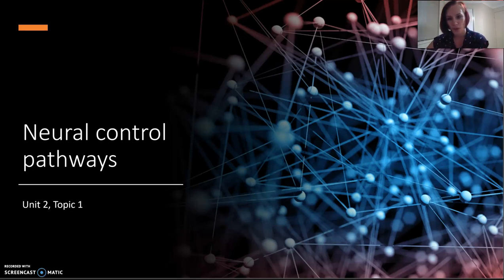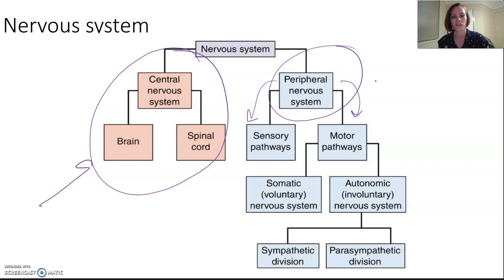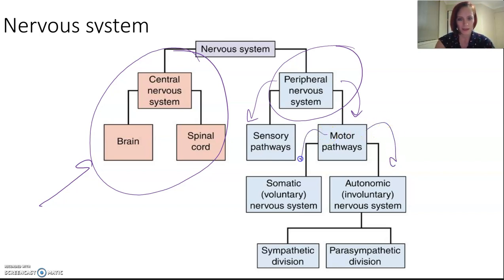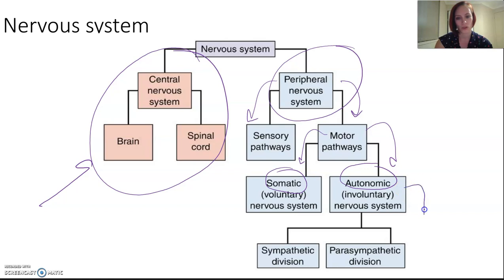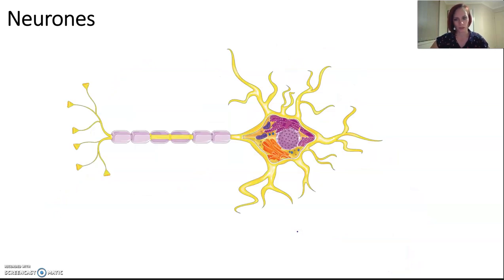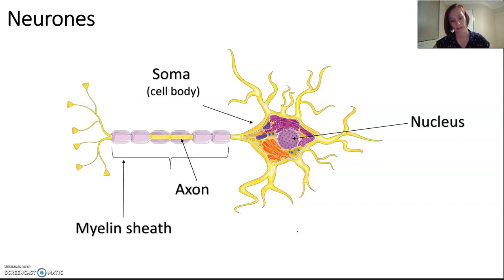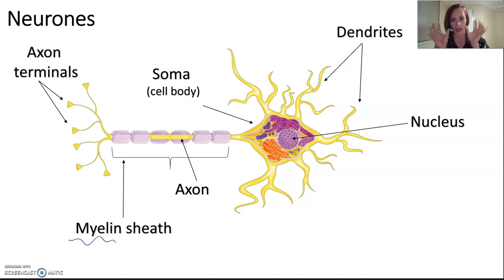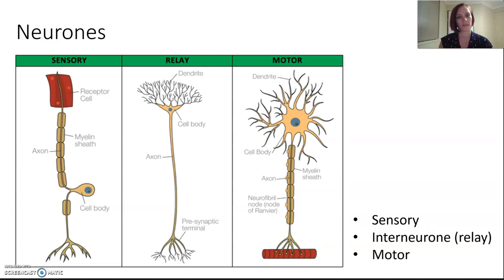Neural control pathways